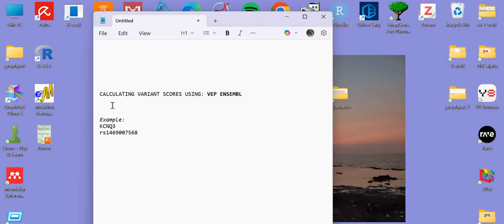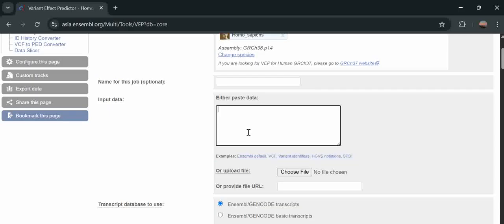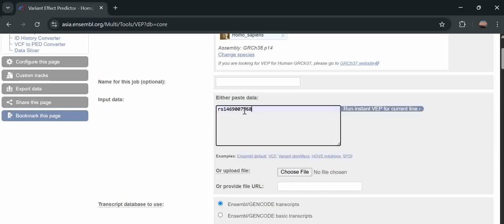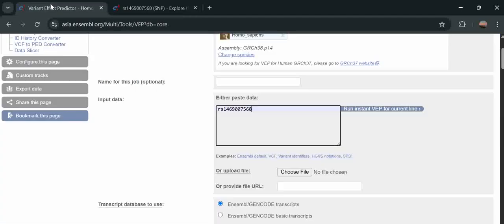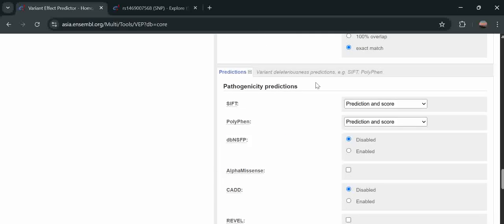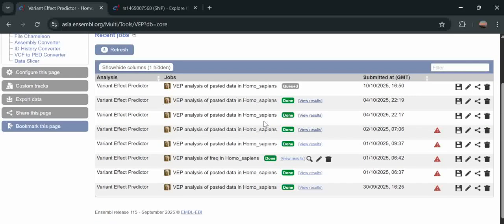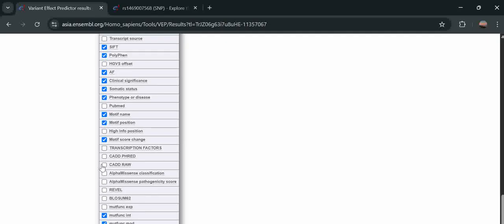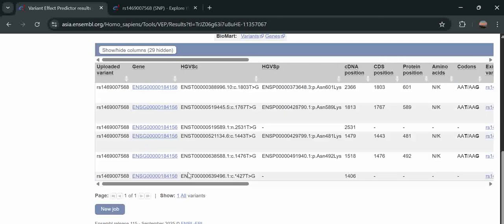Calculating Variant Scores using Ensembl's Variant Effect Predictor (VEP) !!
Just trying to pass down knowledge.